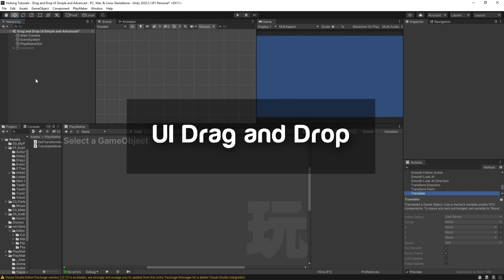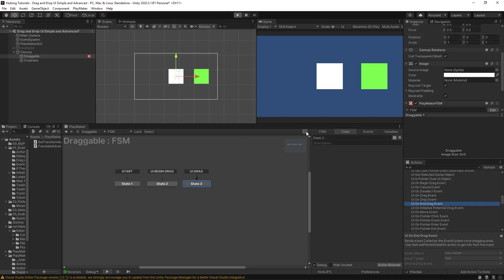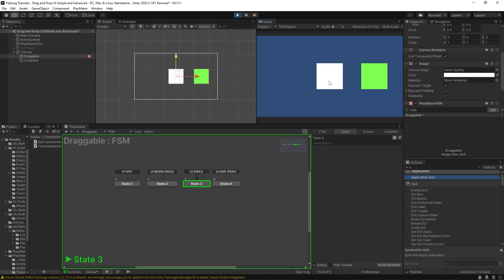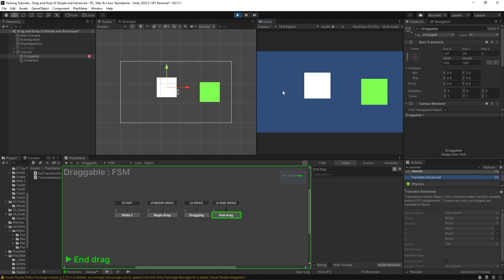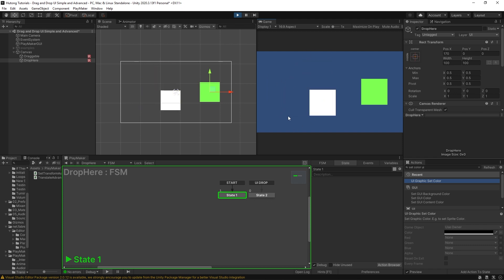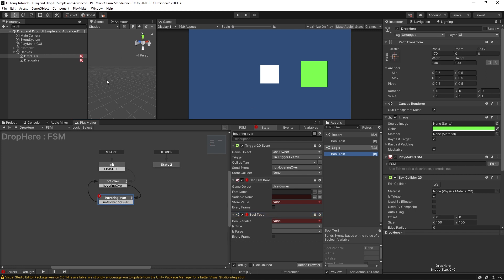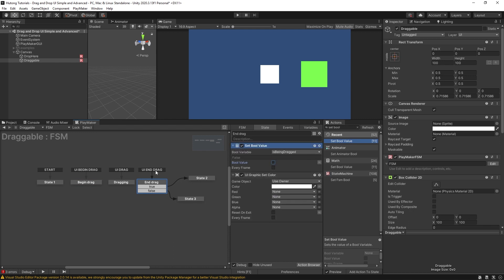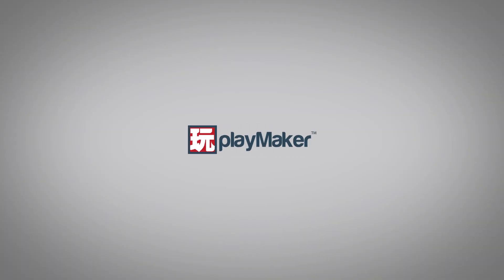Drag and Drop UI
In this video, you will learn how to use drag and drop UI elements.

Timestamps:
00:00 - Intro
00:10 - Setting up the canvas
00:48 - Draggable FSM
04:50 - Translate Advanced action from Ecosystem
05:18 - Every Frame when dragging
06:38 - Begin and End Drag
07:11 - UI DROP event
08:51 - Dropping with trigger event